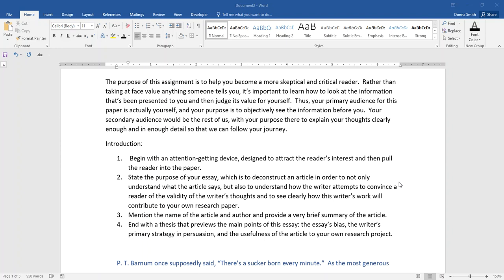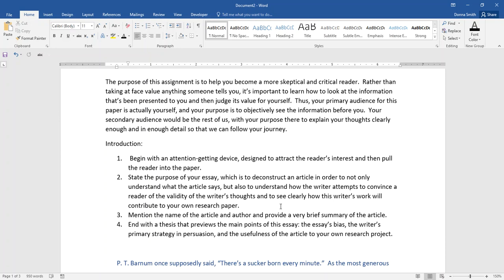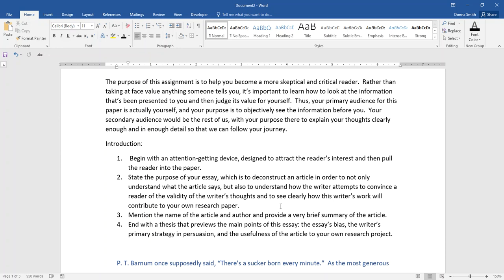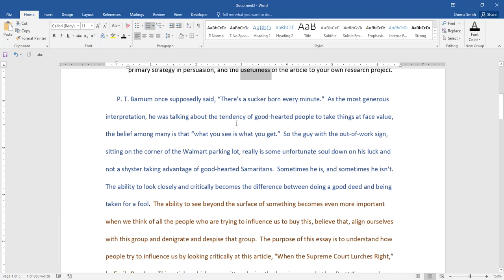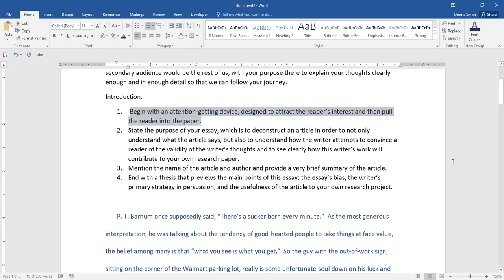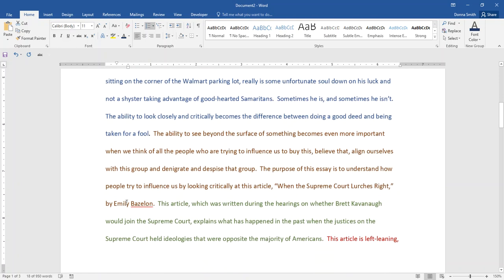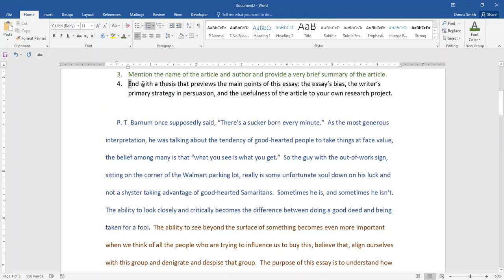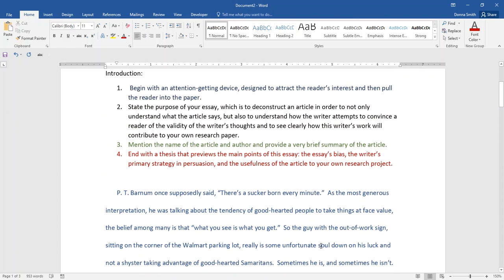intro to reader response